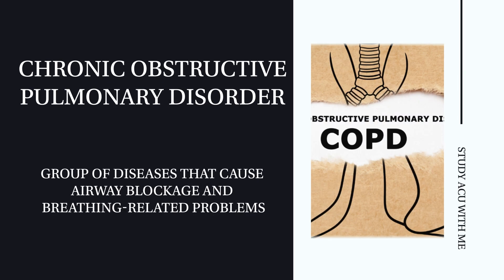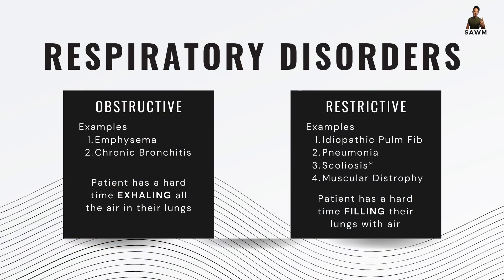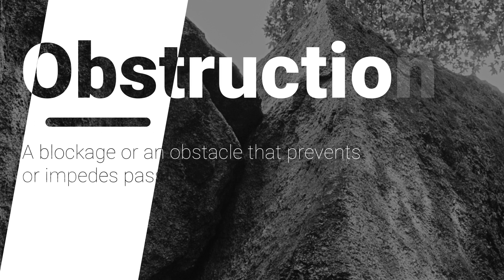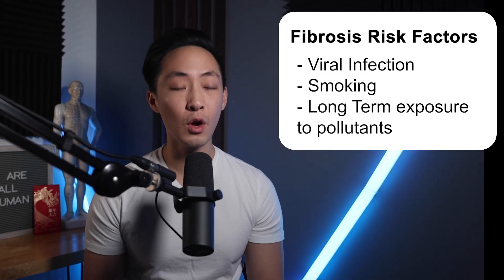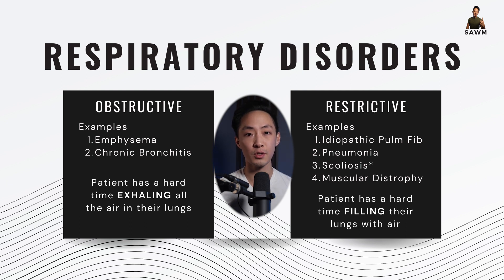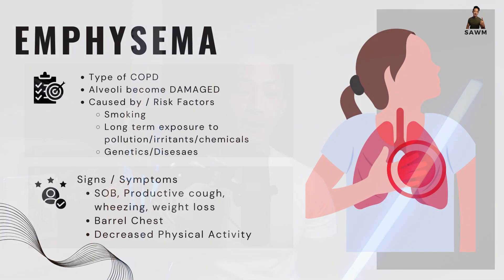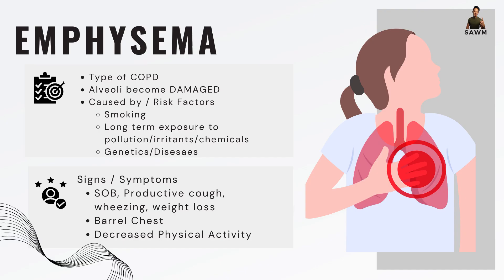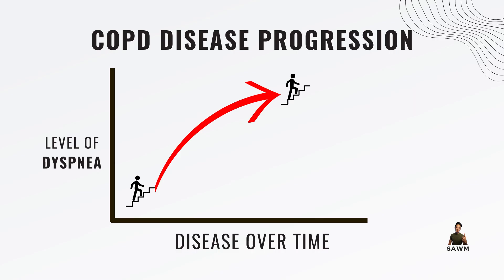Learn about COPD for the Biomedicine Board Exam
Welcome to "Study Acupuncture with Me"! In this episode, we talk about Chronic Obstructive Pulmonary Disorder (COPD), an essential topic for biomedicine board exam preparation. we explore the principles of yin and yang as applied to obstructive and restrictive lung diseases. We also provide an in-depth look at COPD, including its subtypes such as emphysema and chronic bronchitis, their pathophysiology, and the typical signs and symptoms.

I also share a heartwarming real-life success story of a patient's rehabilitation journey and explains the GOLD classification system for evaluating COPD severity.

Don't forget to check out Dr. Richard Lai DPT LAc's website for additional resources and visit the global initiative website mentioned in the episode for valuable information on obstructive lung diseases. Happy studying and best of luck with your acupuncture studies!

Timestamps:
00:00 - Introduction
00:22 - Definition of COPD
01:23 - Difference between obstructive and restrictive lung diseases
02:09 - Idiopathic pulmonary fibrosis
03:41 - Pathophysiology of emphysema
04:39 - Typical signs and symptoms of COPD
06:07 - Narration of a patient's rehabilitation journey
07:34 - Explanation of the GOLD classification system
08:03 - Explanation of FEV1 and FVC
10:17 - How to classify the severity of COPD
10:58 - Resources and study guide